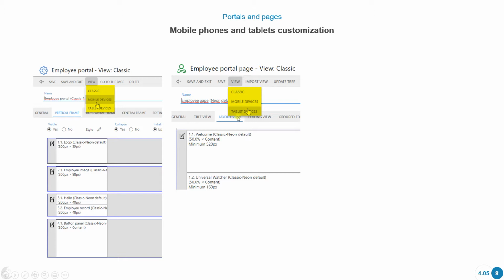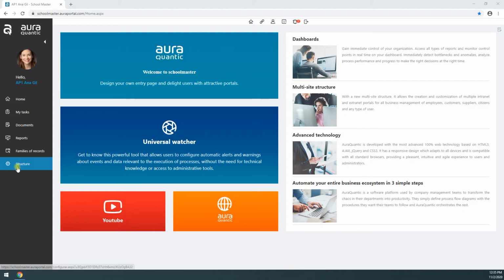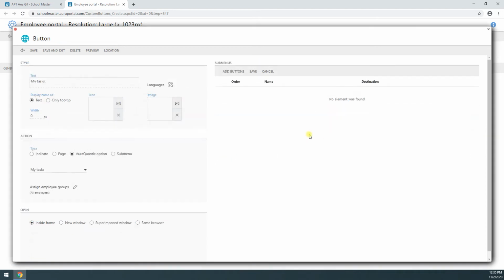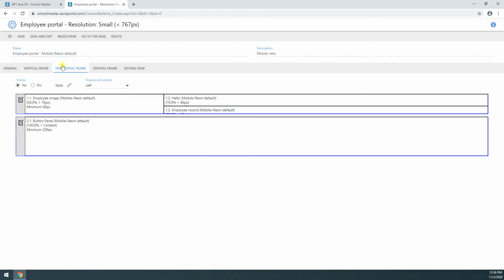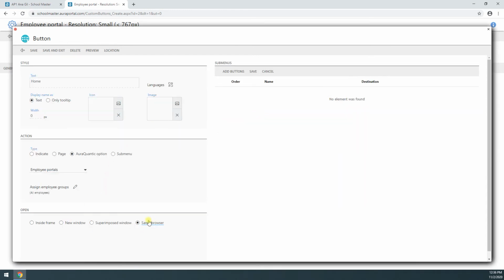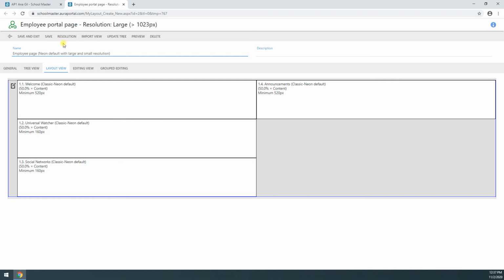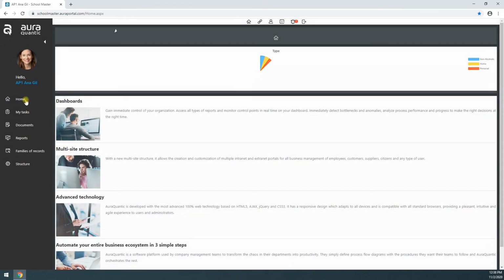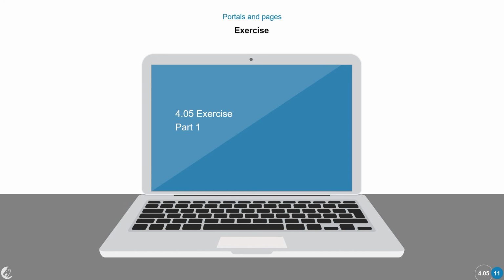BPM course: 4. Interface Design | Portals and pages 4.05 02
Pages and portals for different devices.

How to create pages and portals that look good on devices with different sizes.

Responsive design means creating web pages that adapt to different devices and screen sizes. Uses the same content but presents it differently depending on the screen size and changes the layout to fit the available display.